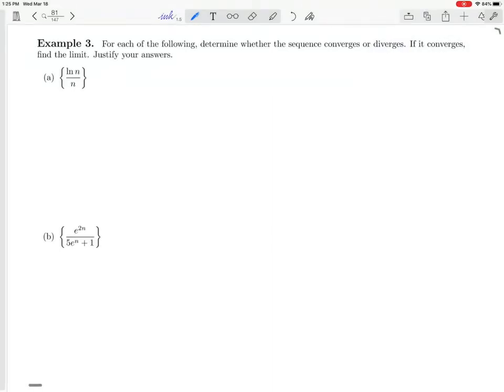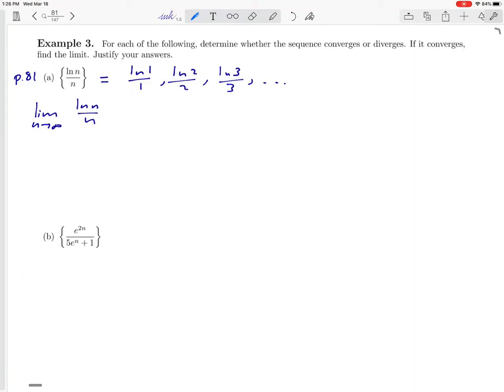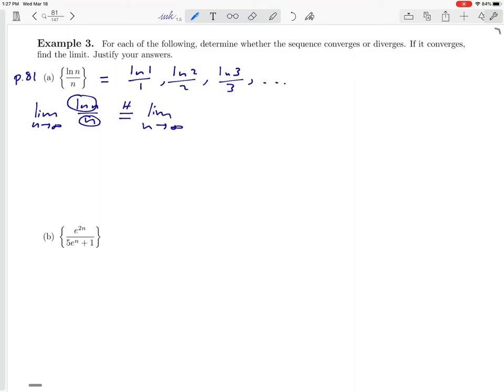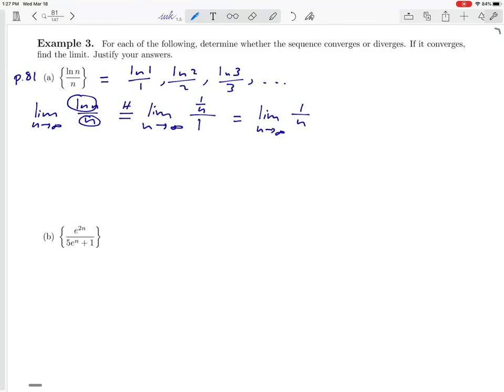Math 211 Section 8.1 Example 3a